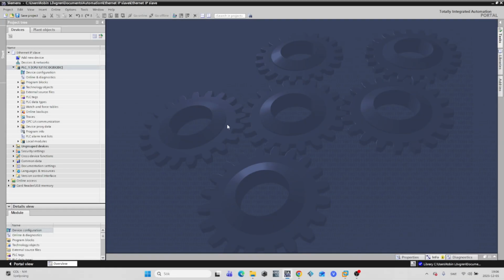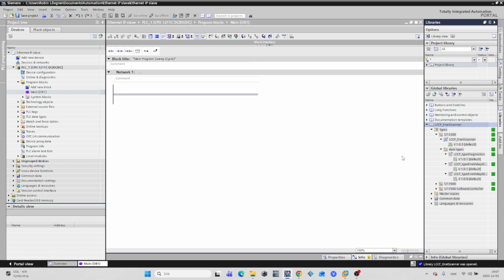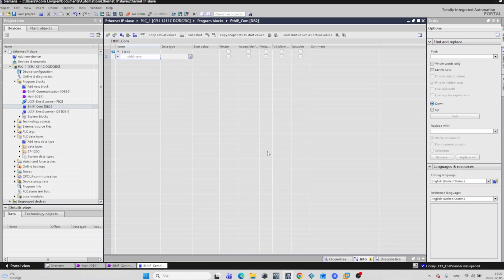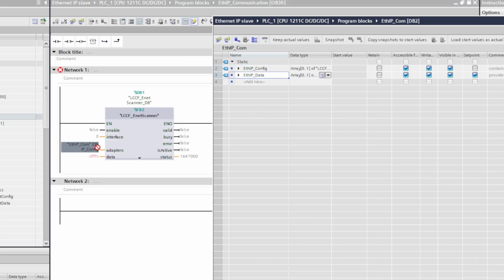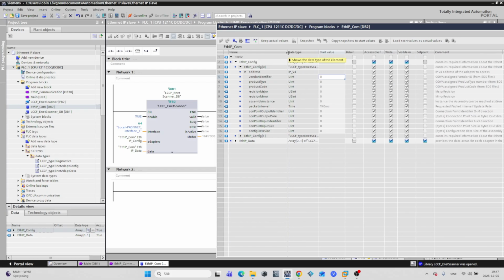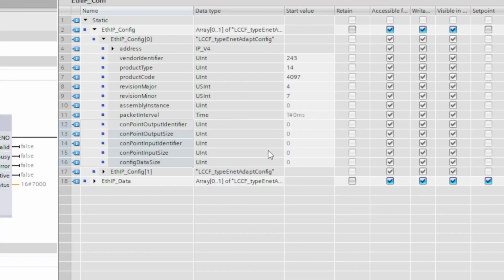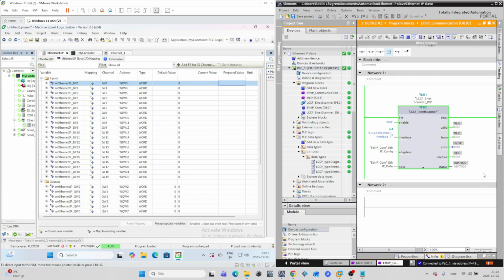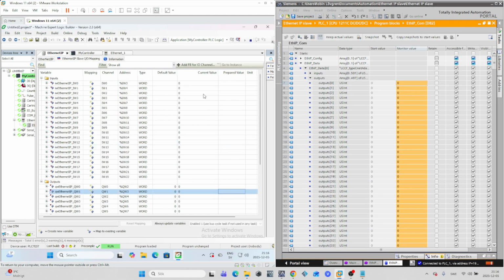Siemens PLC as ethernet IP scanner communication | TIA portal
Hello everyone. In this video we will go through how to set up a connection between a schneider M241 plc and a siemens s7-1200 PLC to communicate via ethernet/IP protocol.

-- Schneider PLC EDS file link --

-- Schneider M241 adapter tutorial link --

-- Ethernet IP library link --